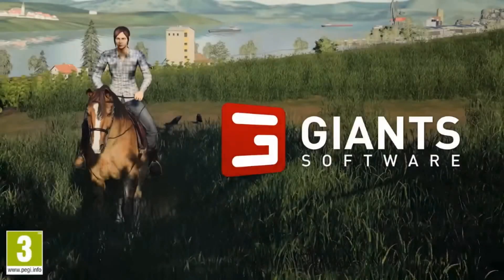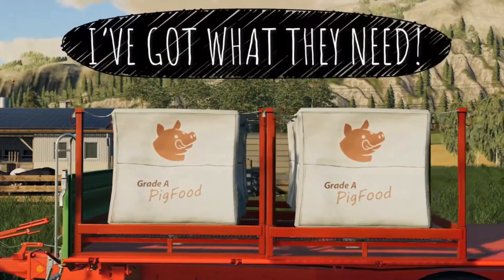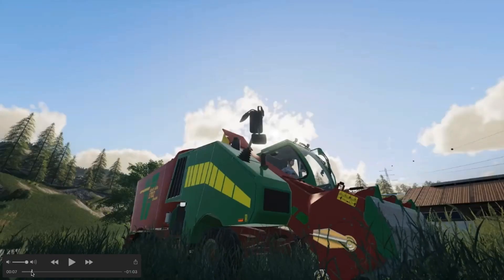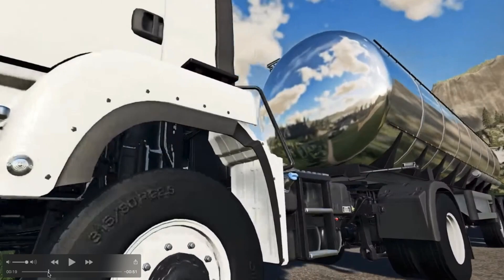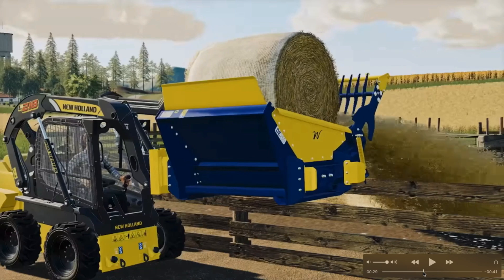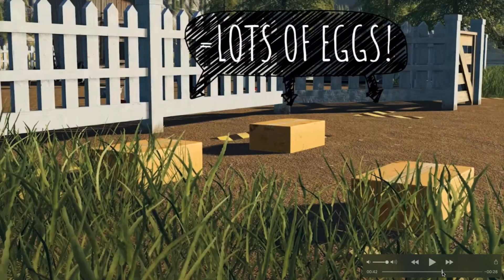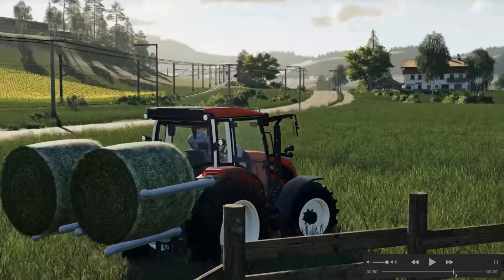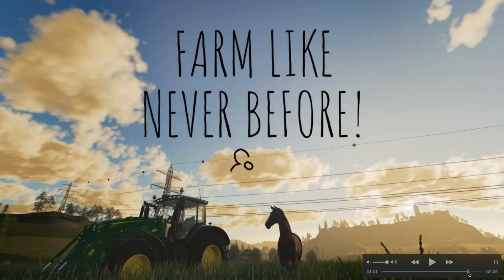ANIMALS TRAILER BREAKDOWN | Farming Simulator 19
All Donations And Super Chats During The Month Of October, 2018, Go To Breast Cancer Awareness!

XB1 - DjGoHam88
PS4 - DjGoHam88

Farming Simulator 19 Preorder Links!

Farming Simulator 17 Purchase Links!

PS4 Pro
PS4 Camera

Primary Recording Microphone
Primary Mic Stand
Secondary Mic (PS4 Chat)
Secondary Mic Stand
Mic Preamp/Interface
Old Mic Stand

HDMI Switcher
HDMI Splitter
HDMI Cables